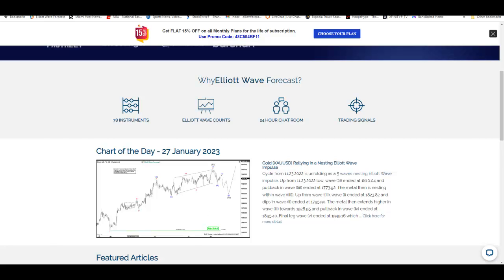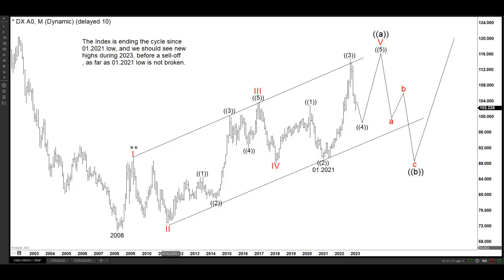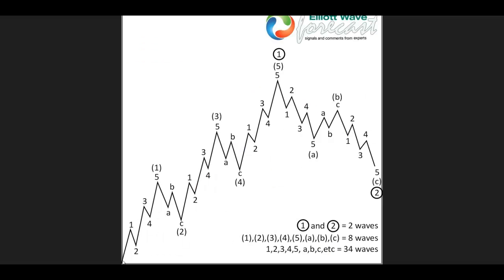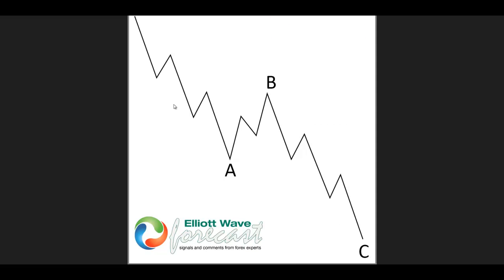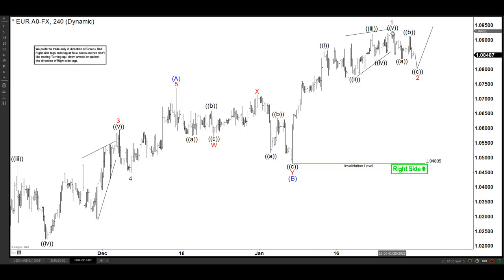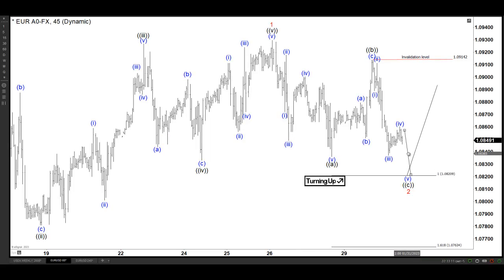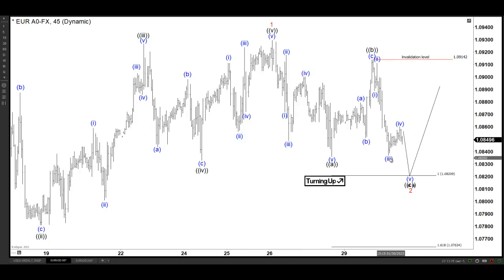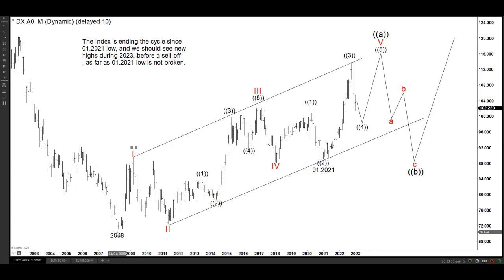EURUSD: Pullback Likely To Find Support In Elliott Wave Corrective Sequence | Forex Analysis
✪ Important Tags